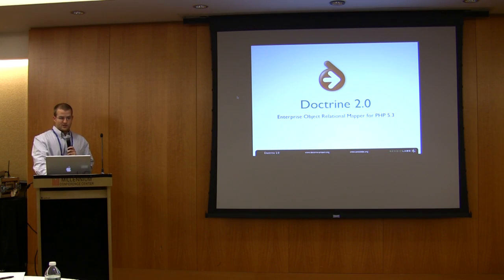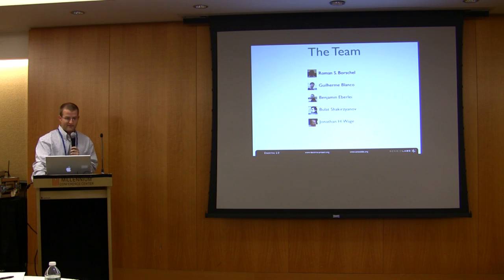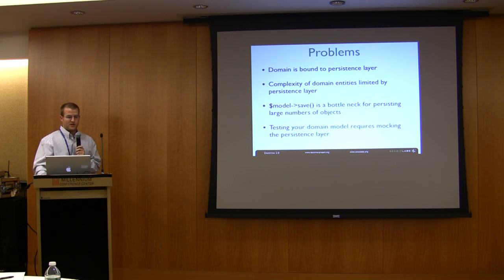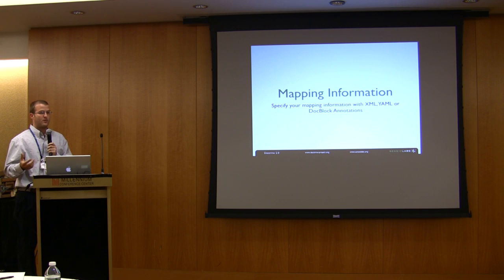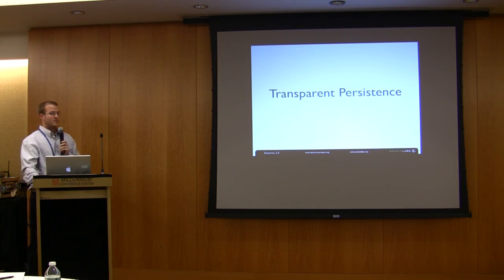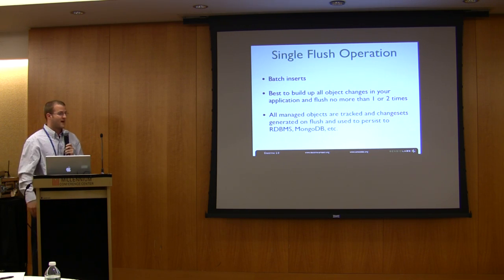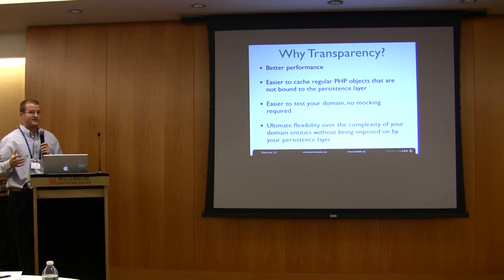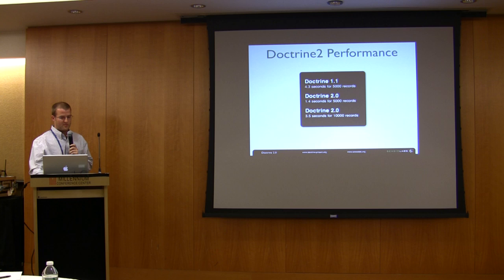Doctrine 2 (Part 1 of 3)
Jonathan Wage, a Developer at Sensio Labs working on Doctrine, gives an introduction to Doctrine 2.0, an object-relational mapper for PHP, and how it can speed up development.

In this video:
Jonathan Wage (Sensio Labs, Doctrine Developer)